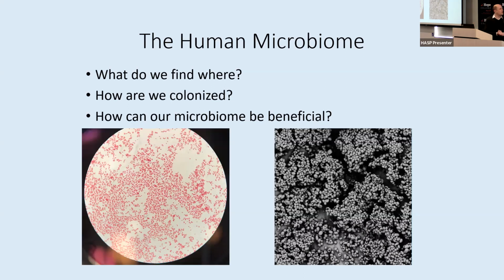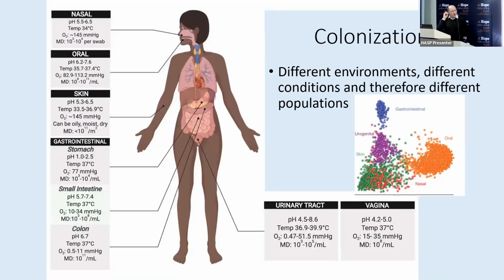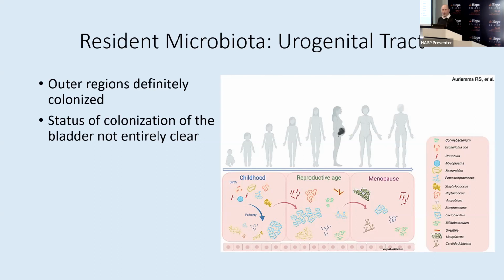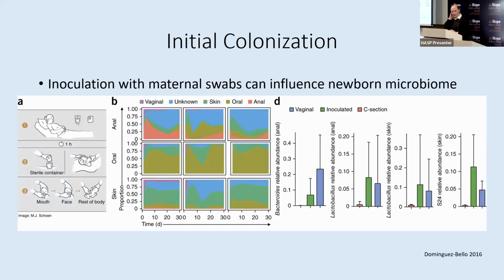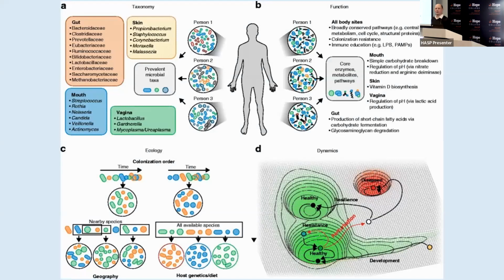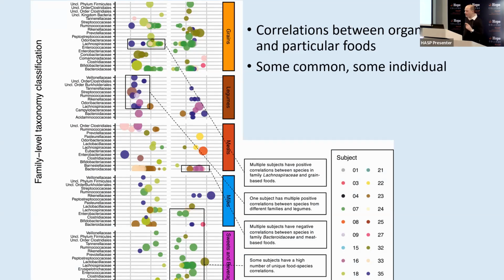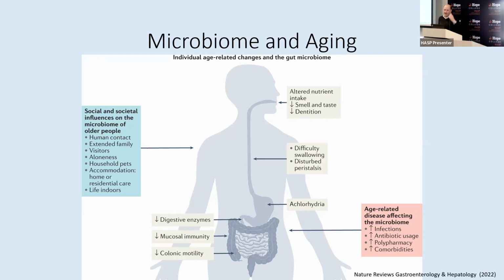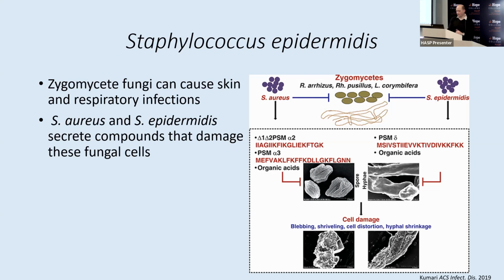Bugs n' Guts (1 of 3)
Presented Feb 2, 2023
Presented by Ian Cleary

Trillions of individuals.  Thousands of species.  Ian Cleary will help unfold the story of what goes on inside our bodies as we interact with all kinds of tiny organisms: bacteria, viruses, animals, and fungi.  This is the story of the human microbiome- our tiny companions, helpers, and foes.

This session: The microbial cells we carry likely outnumber our own.  This session will look at the make-up and acitivities of the various populations we find in different body locations and how this dynamic can protect us from outside invaders.